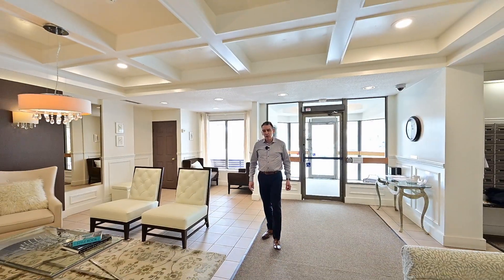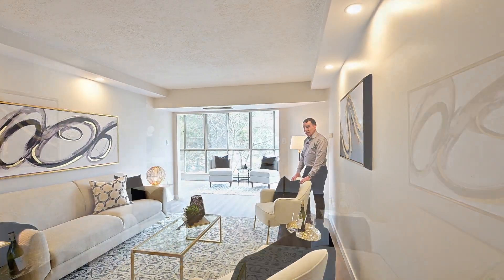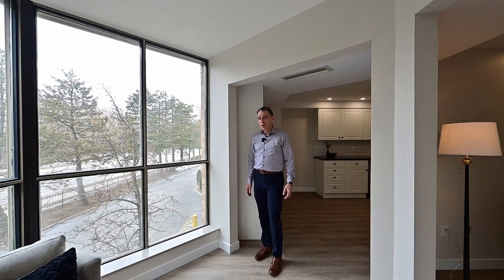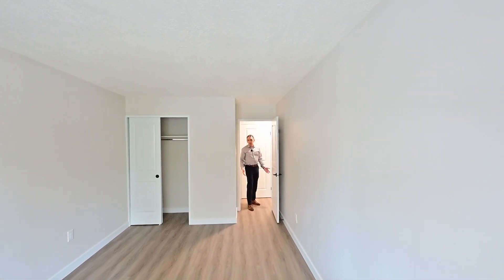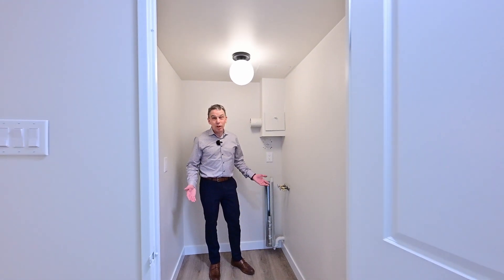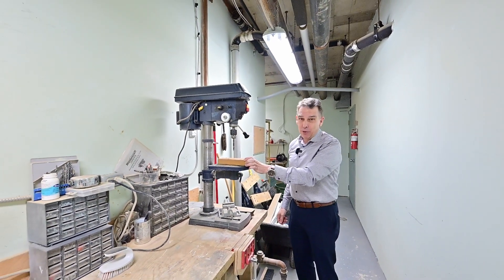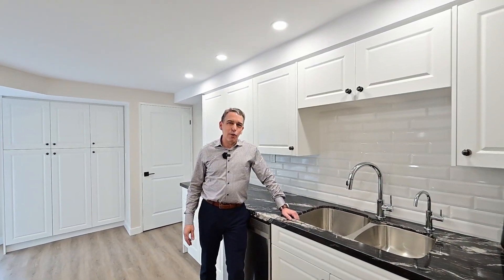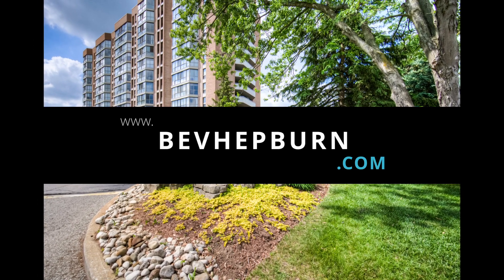265 Westcourt Place Waterloo Unit 208 MLS® #:40391657 Price: $599,000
Welcome to The Beechmount! Located in a highly sought-after area, this exceptional second-floor unit has been fully renovated with exquisite attention to detail. Conveniently situated near Uptown Waterloo, Waterloo Park and the Recreation Complex, The University of Waterloo, and Wilfrid Laurier University, this location is ideal. You will also find a supermarket just a short two-minute walk from the building, and public transit access is conveniently located just a block away, providing easy connectivity to the entire Waterloo Region and the light-rail transit system.
As you enter the unit, you will immediately notice the spacious and well-designed layout, with two bedrooms and two bathrooms and a beautiful sunroom.  The recent renovations have included the installation of pot lights, new flooring, doors,  paint, lighting, a new kitchen complete with granite countertops and a beautiful white subway tiled backsplash, along with new stainless steel appliances. The full bathroom features a tub and tiled tub surround with a granite countertop matching the kitchen, while the ensuite bath is complete with a walk-in shower, fully tiled, and complemented with a granite countertop also matching the kitchen.
The Beechwood complex includes a range of convenient amenities, including a beautiful guest suite, a party room, an exercise room, a library, a hobby room, a recycling room, a car wash, and bicycle storage. Your storage locker can be found at locker door L7 unit 208 in the basement. Your exclusive underground parking space is 30A. For further information on the guest suite, please refer to the
This exceptional unit represents a rare opportunity and is sure to impress. Don't miss out on the chance to make it your own – schedule a showing today.